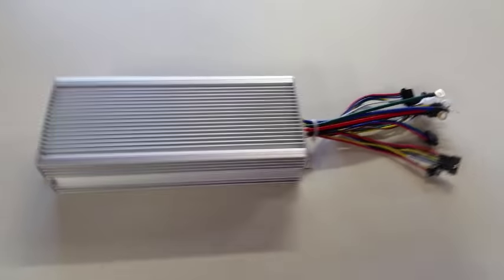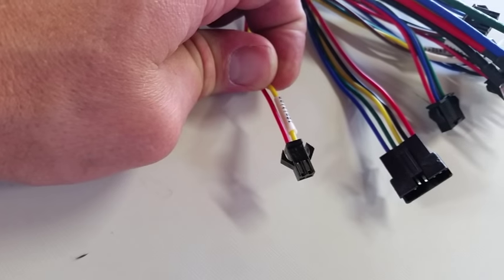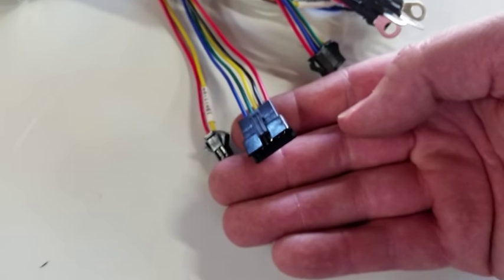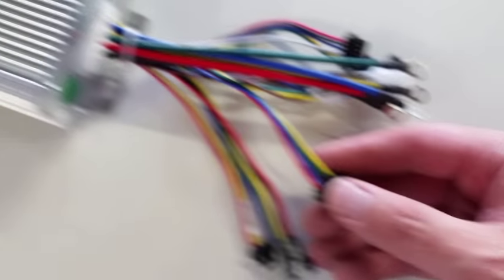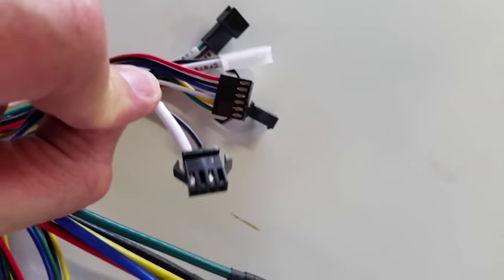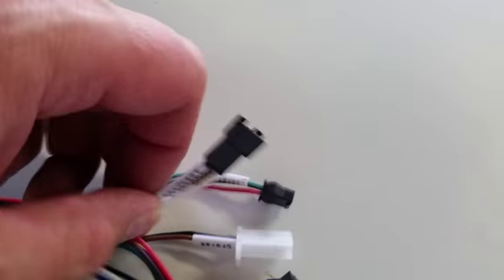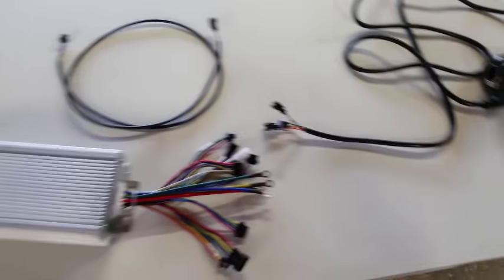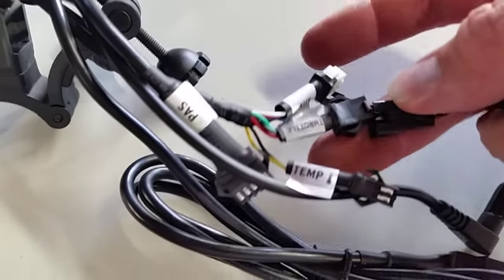Wiring an 18FET Xie Chang Controller with a CA V3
This video covers the electrical connections of our 18FET Xie Chang Sine Wave controller. Also included are the appropriate connections to make when using a Cycle Analyst V3 display, and our multi-function throttle. We also cover how to properly configure your CA V3 with the correct Shunt resistance value (as noted on your controller).